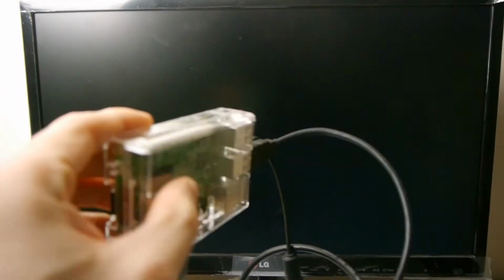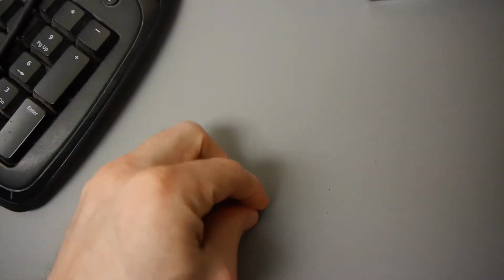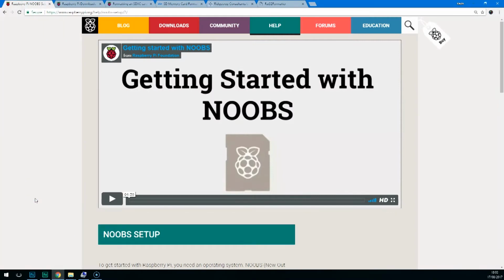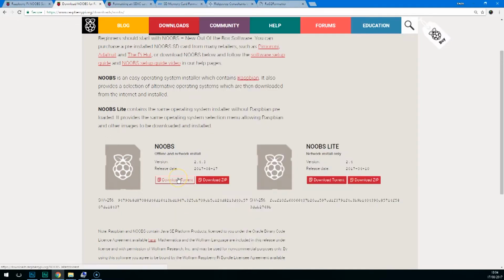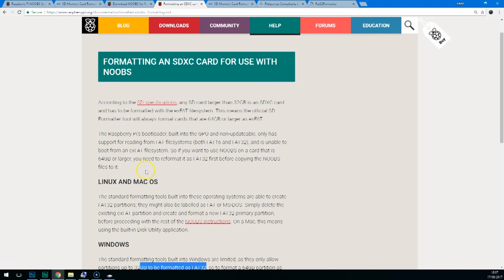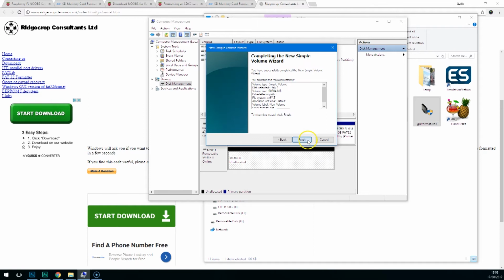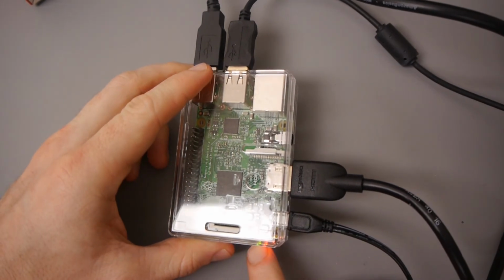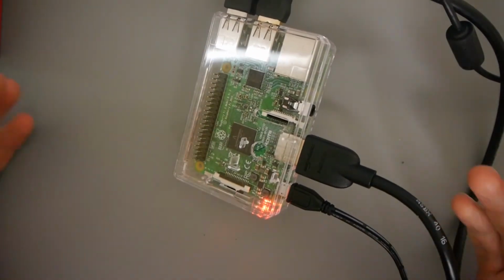How to Set Up a Raspberry Pi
This tutorial shows you how you can set up your Raspberry Pi using NOOBS.

All the links you need to setup your pi can be seen below.

Be sure to check out my first look at the Raspberry Pi in this video -

Kevin